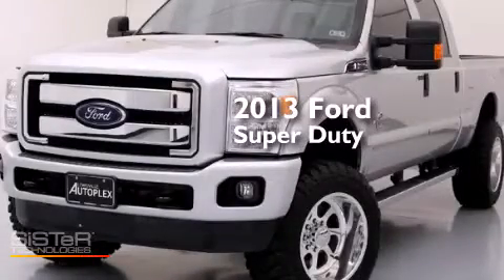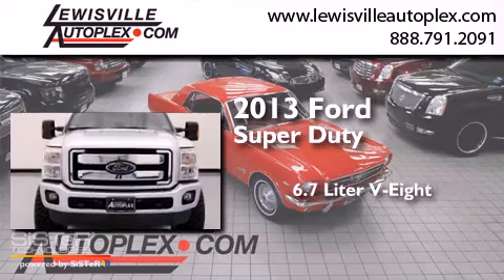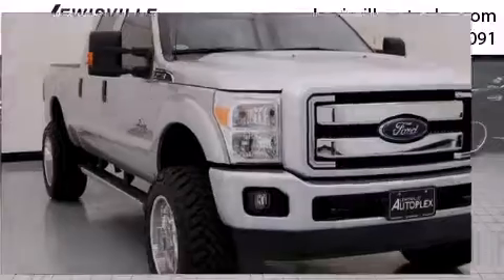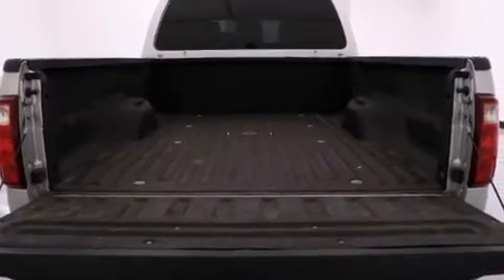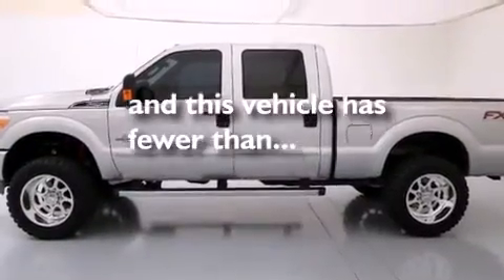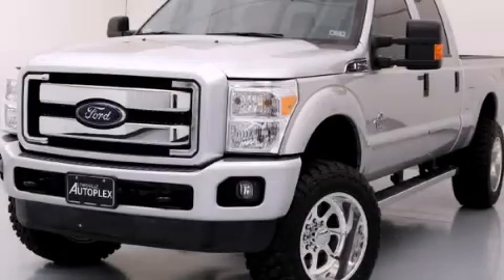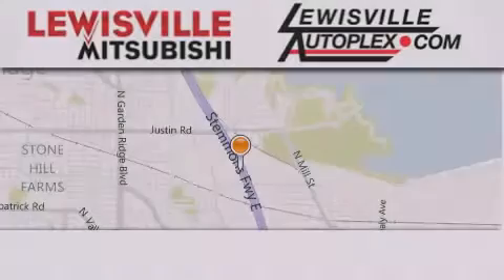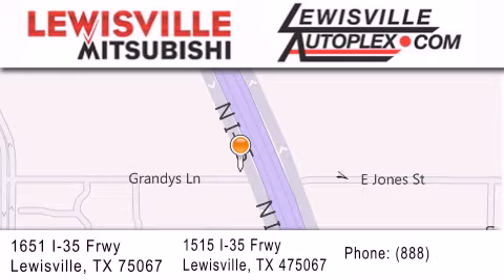2013 Ford Super Duty Plano TX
We've been honored to serve the Lewisville TX area , we promise that your experience at our dealership will exceed your expectations ! Year : 2013 Make : Ford Model : Super Duty Engine : 6.7L 8-Cyl Engine Trans . : Automatic Exterior : Silver Miles : 39,576 Interior : Gray Stock : 4631 Lewisville Mitsubishi 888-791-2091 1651 Stemmons Freeway Lewisville , TX 75067 Preowned 2013 Ford Super Duty Lewisville TX